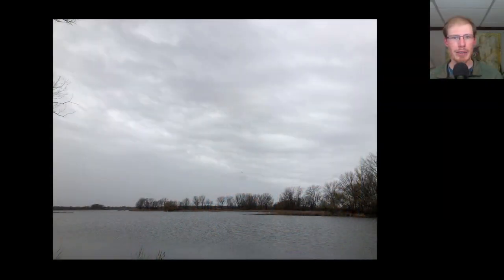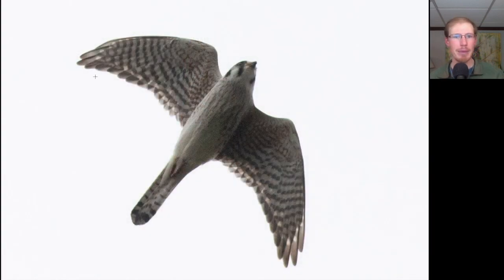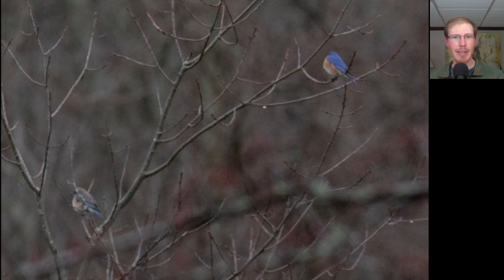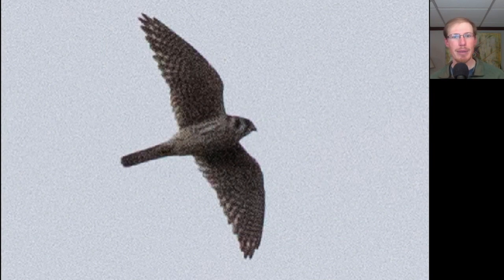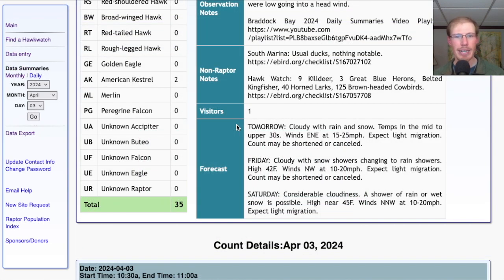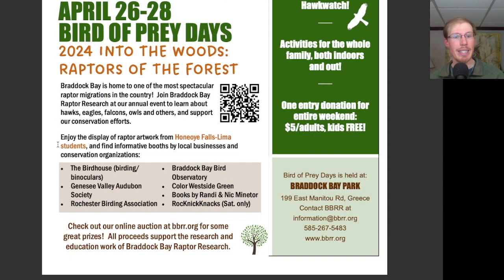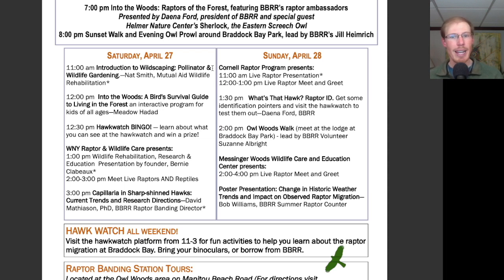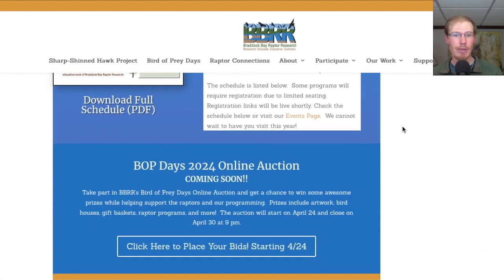[34] Raptors Between the Rain, plus Bird of Prey Days 2024 Info, Braddock Bay Hawk Watch, 4/3/24